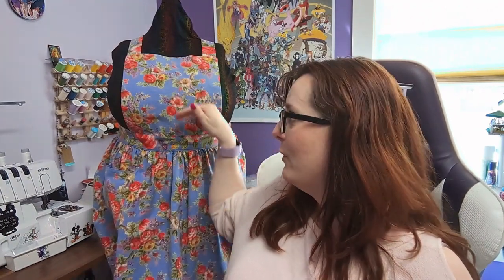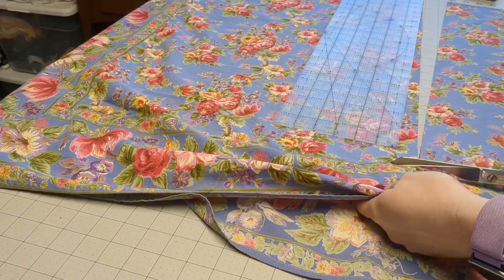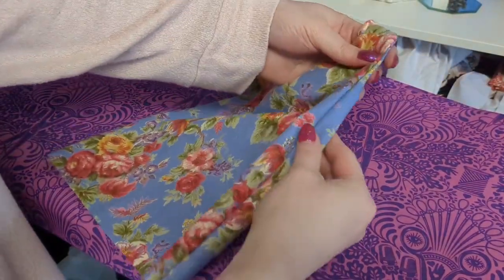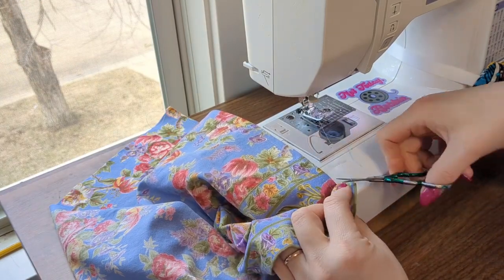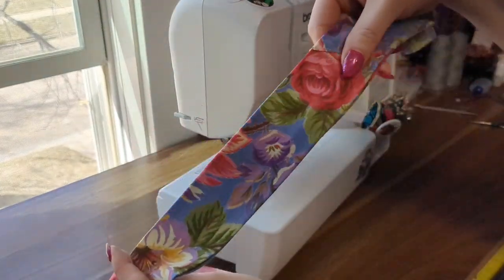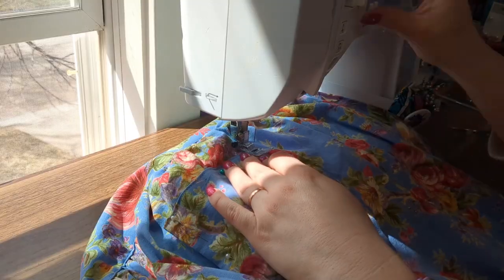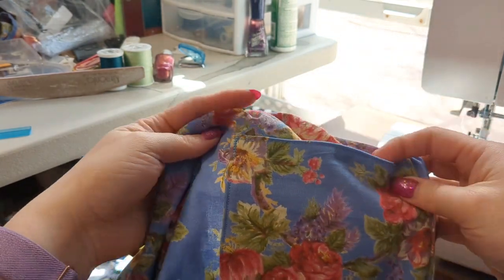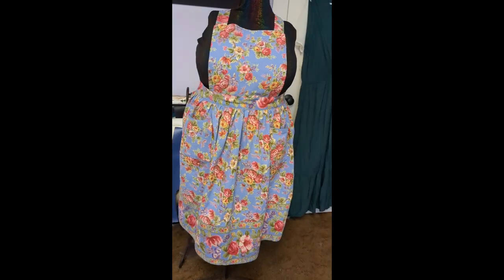Free Apron Pattern and Tutorial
Every homemaker needs an apron, and it helps if it's extra comfortable and customized. After being disappointed constantly with store bought aprons I designed my own pattern and method. I often use upcycle fabrics for my aprons, so I don't mind when they get messy.